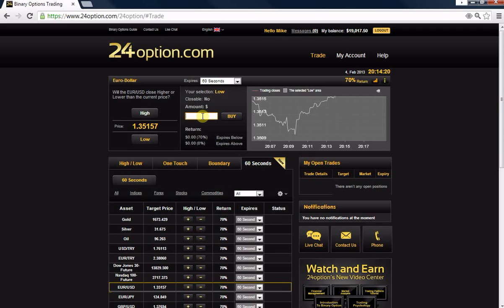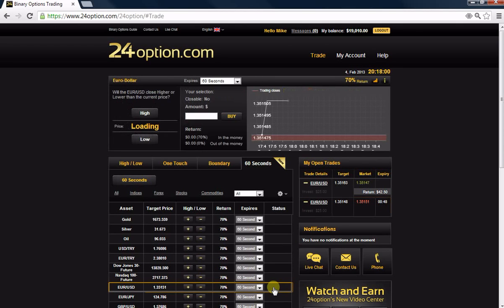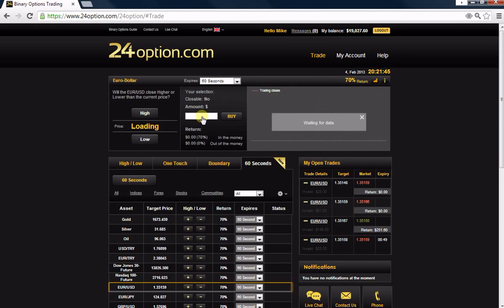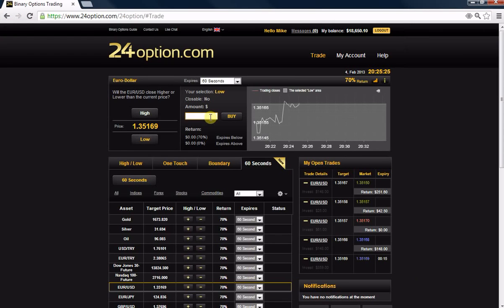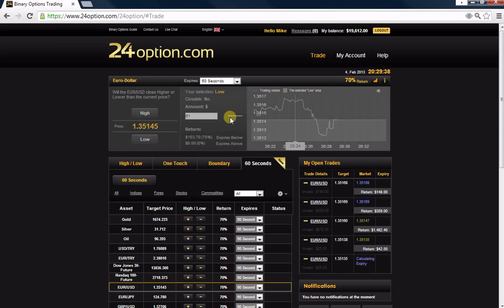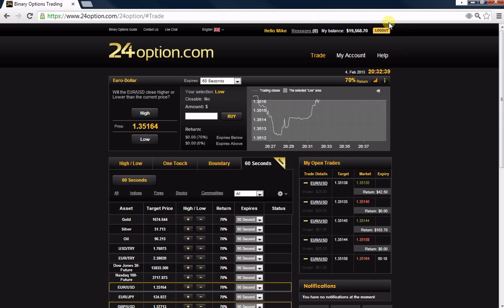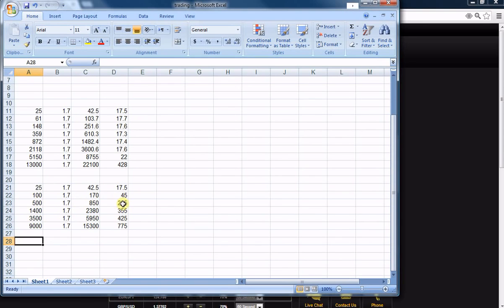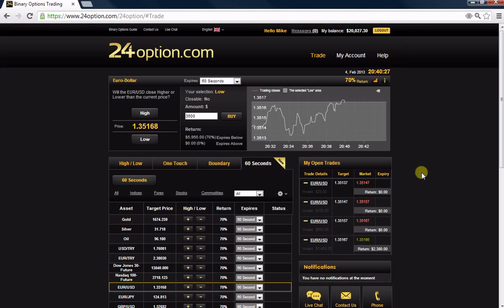24 Option - $1000 Profit in 28 Minute Binary Trading Strategy